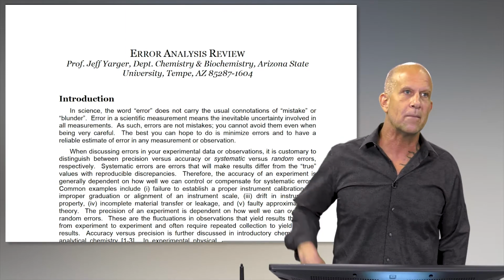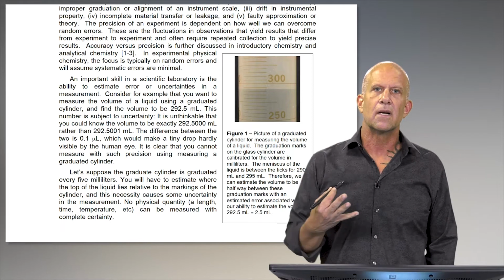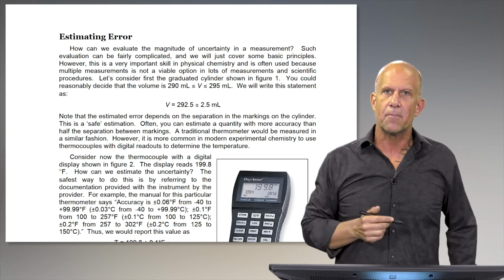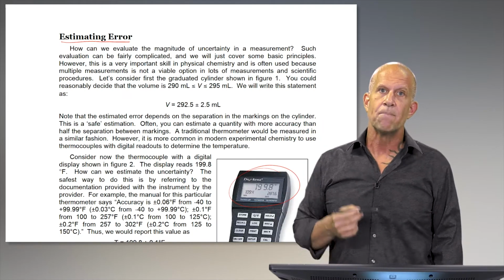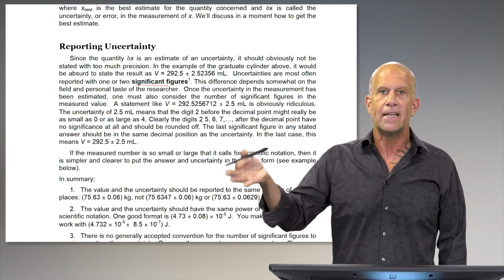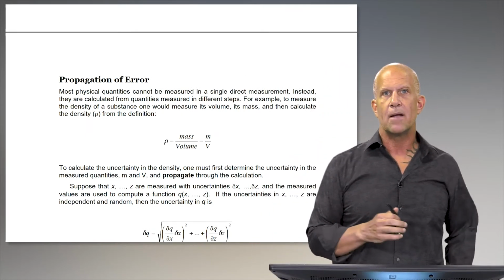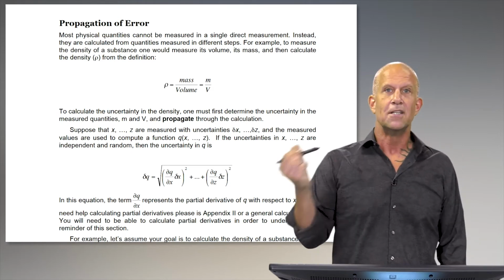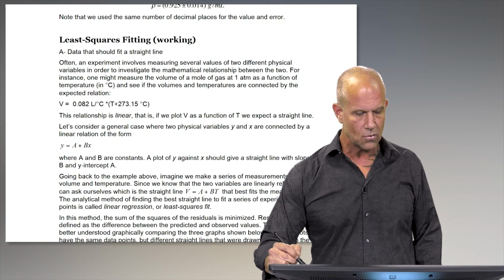Error Analysis Review - Physical Chemistry Laboratory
Error Analysis (and propagation of error) is a central component of physical chemistry laboratories.  Prof. Yarger has a review document and this is the video that goes over this pdf document